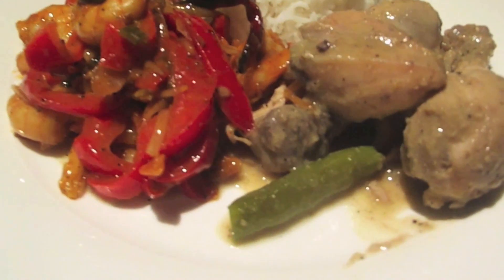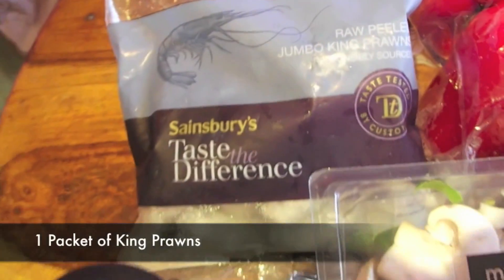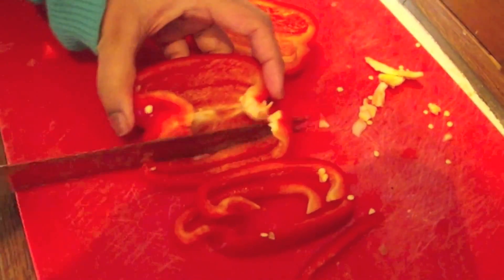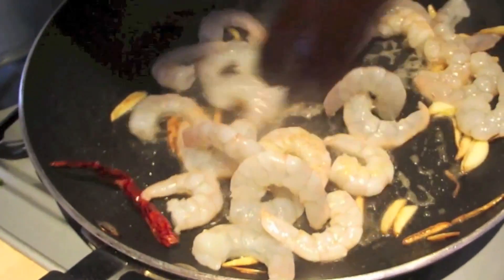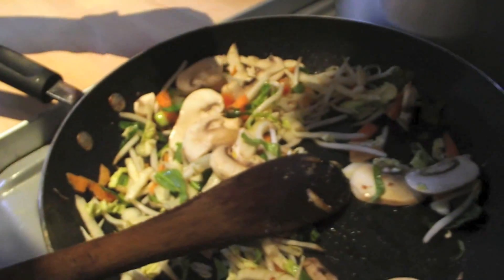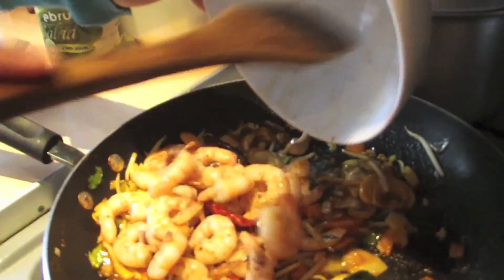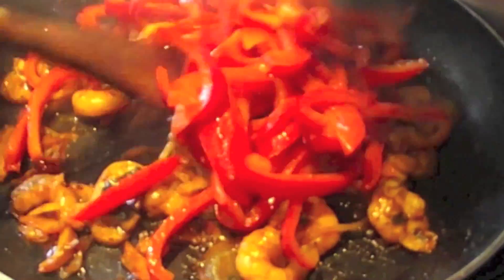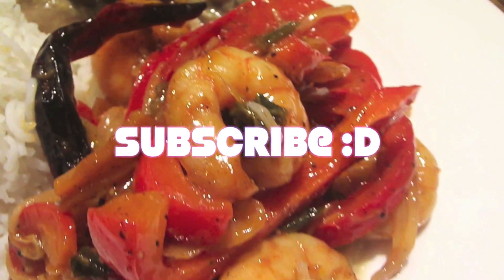Iftar Special: How to make King Prawn Stir Fry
Assalamu Alaikum to all my VBs out there!

Hope you enjoy this dish remember in your iftar prayers :D

LUSCIOUSBEAUTY18

VeiledBeauty21